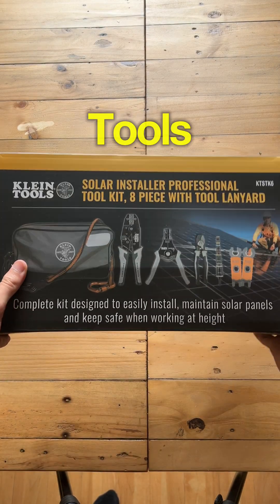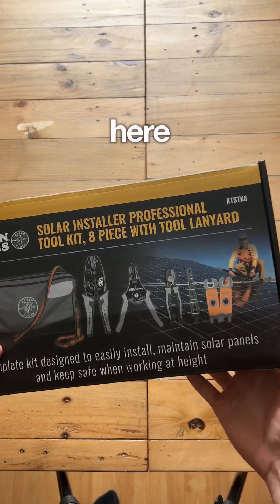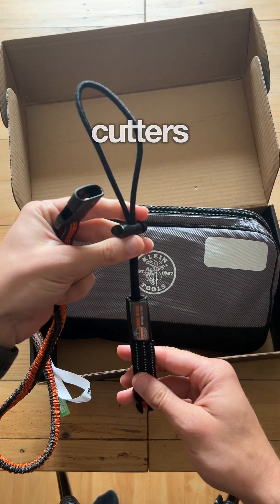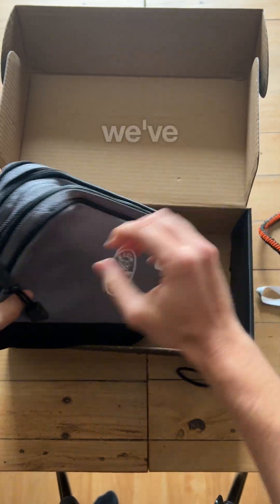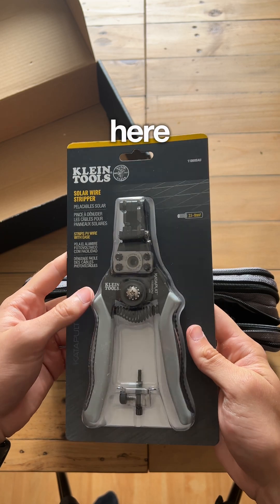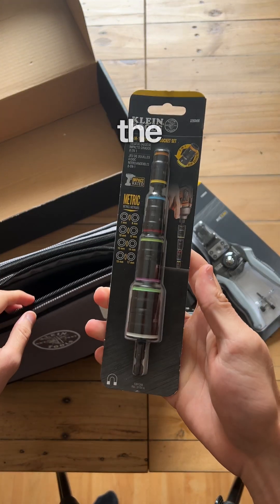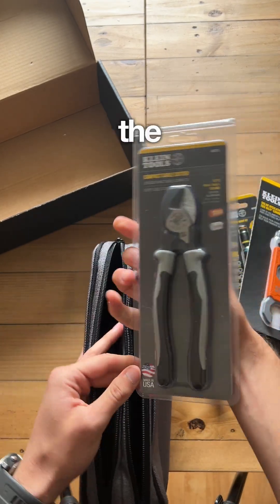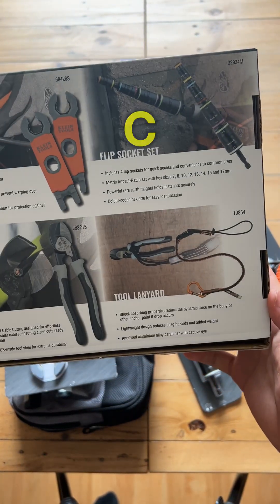Have you seen the new solar kit from Klein Tools?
It includes everything you need from MC4 wrenches to strippers to tethering tools!